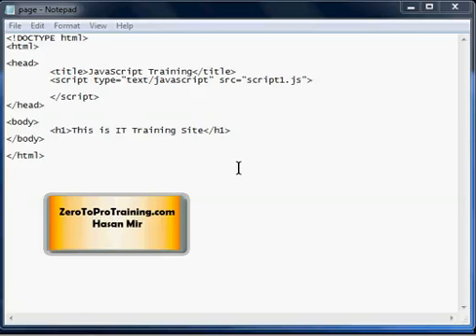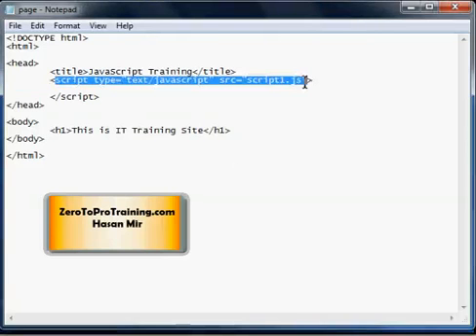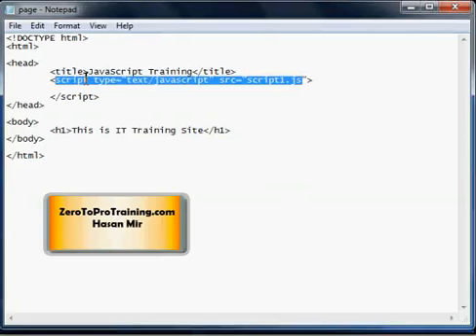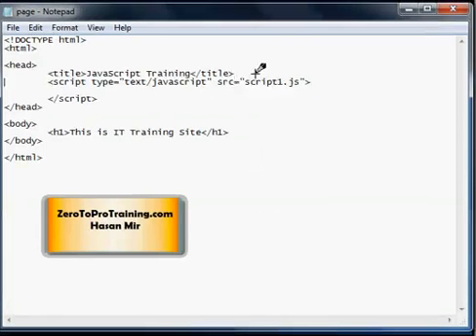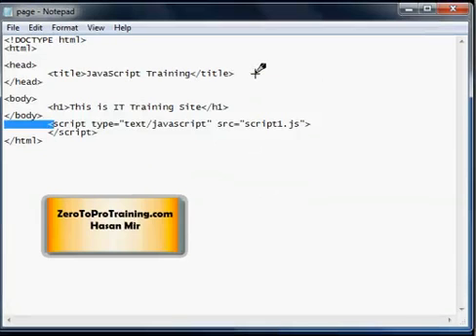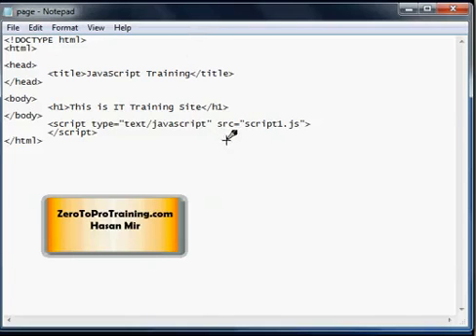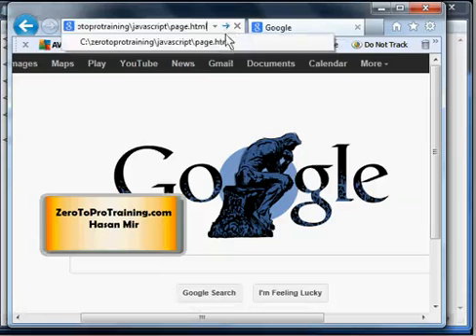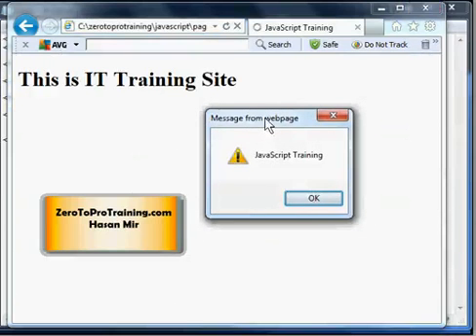JavaScript Training Series - Tutorial 4 - Performance Considrations for Including JavaScript File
This video explains performance issues in regards to including JavaScript files into the main program and how to overcome the perceived performance problems.
This video is part of the JavaScript training series tutorials.
All tutorial videos should be taken in sequence.